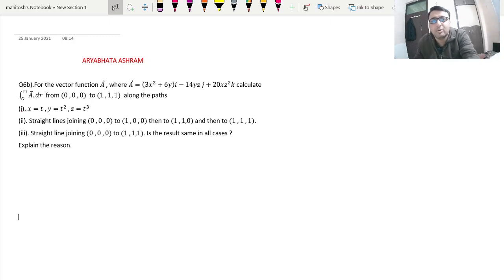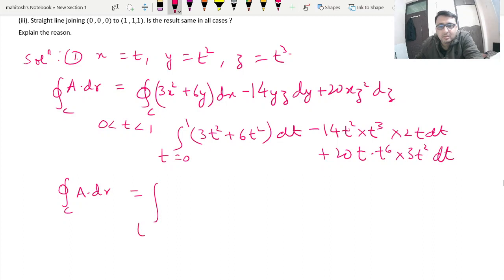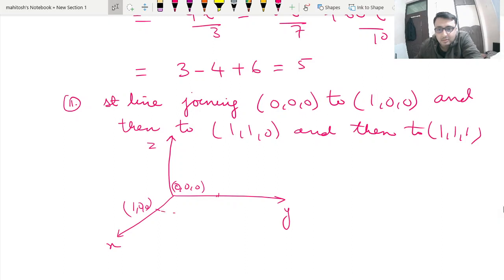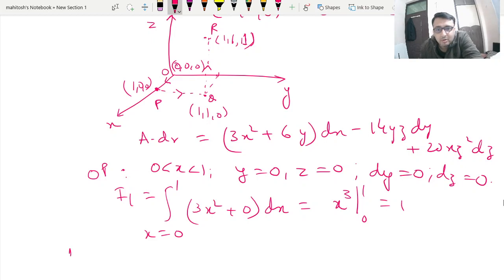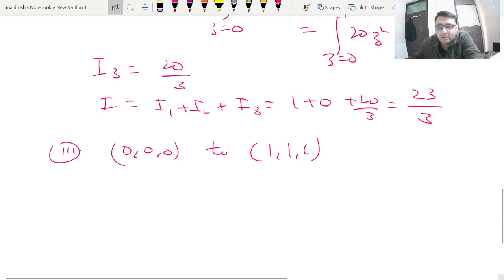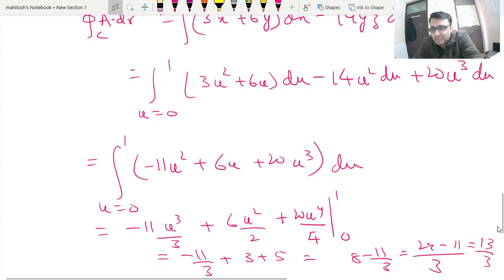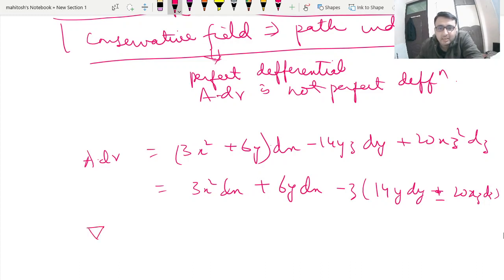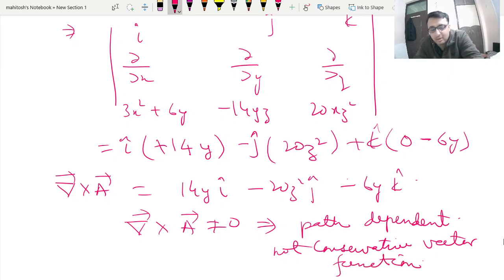UPSC CSE 2020 MATHS OPTIONAL PAPER 1|VECTOR ANALYSIS Q6b Line integral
This video is the continuation of solution of UPSC CSE MATHS OPTIONAL 2020 SERIES. This video seeks to answer the question asked on line integral.